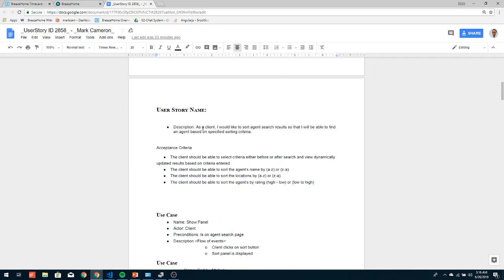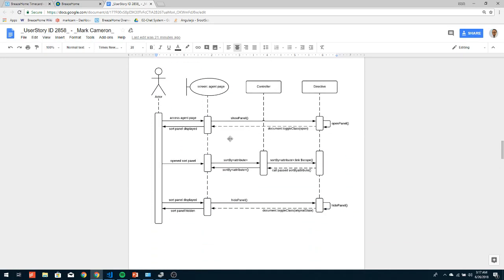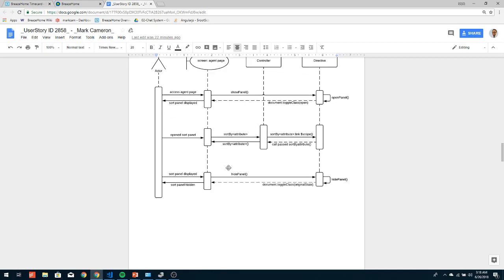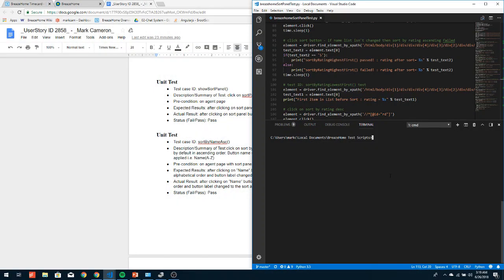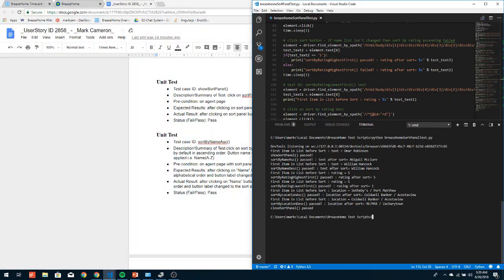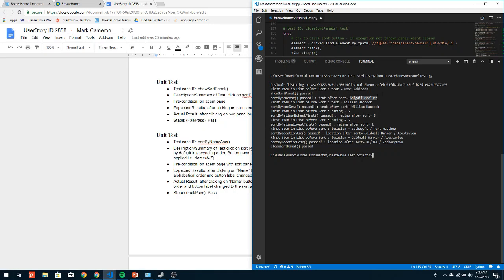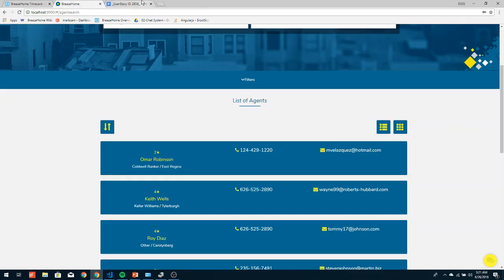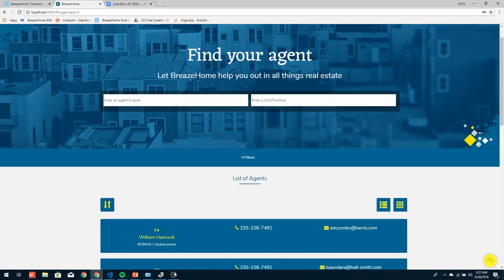BreazeHome v5.0 - User Story #2858 - Sort Agent Results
Author:
Mark Cameron